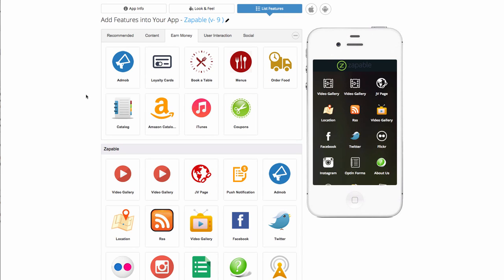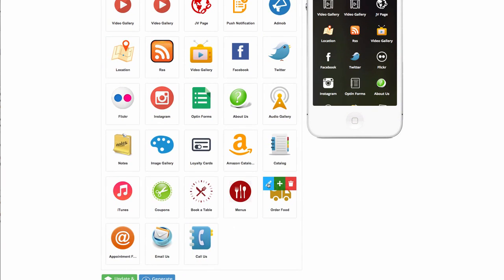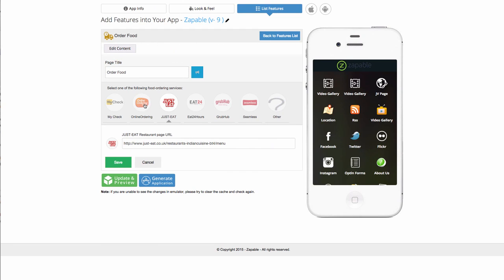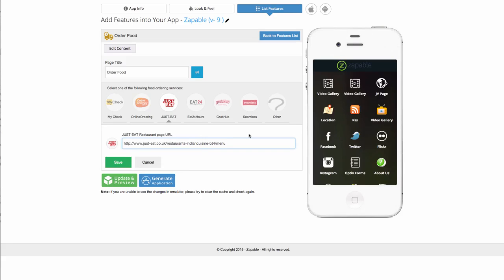How To Make An App Zapable App Builder Ordering Food Via Your Mobile App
Next, here you can find more details about our mobile app platform and sign-up

More, activate your free 14 days trial to world's best marketing and funnel building suite

- Never Buy Full Price Marketing Software and Training Again
Check our reviews, special offers and bonuses for marketers, entrepreneurs and freelancers worldwide!
Sign-up to our newsletter so you will not miss any deal

software deal
software deals
marketing training deal
marketing training deals
marketing app
marketing apps
marketing app review
marketing app bonus
mobile app
mobile app builder